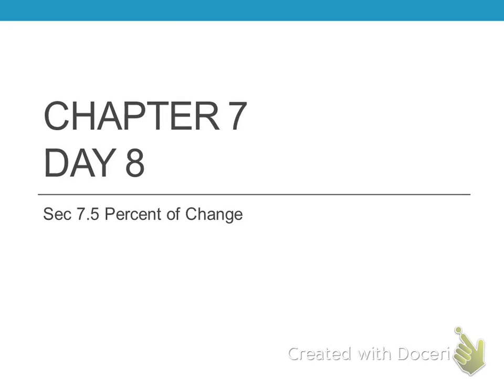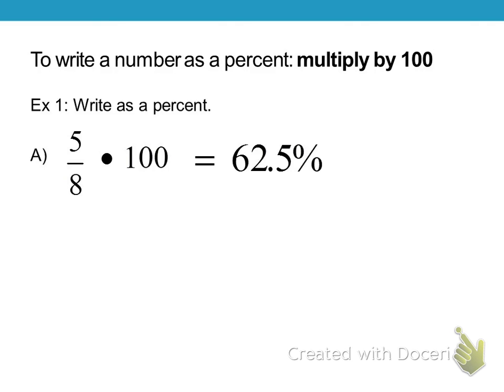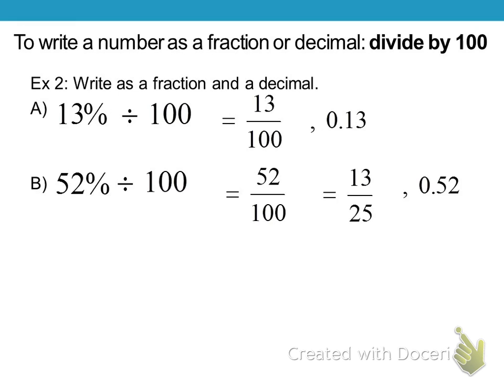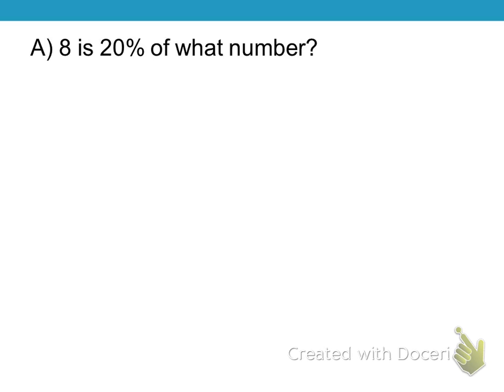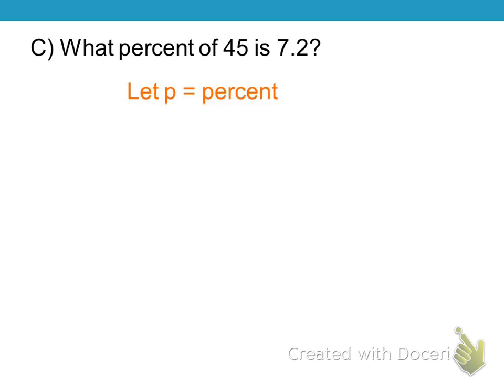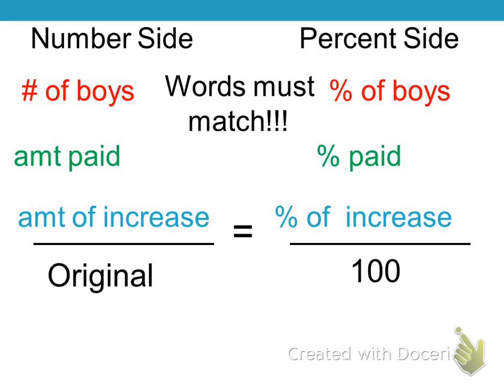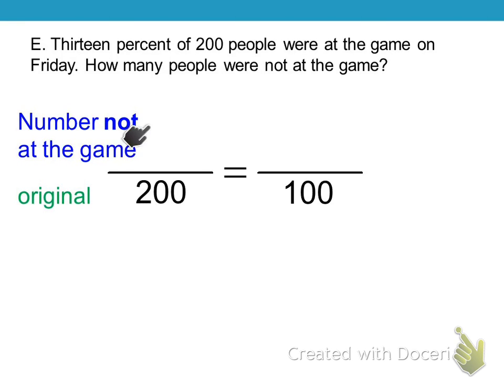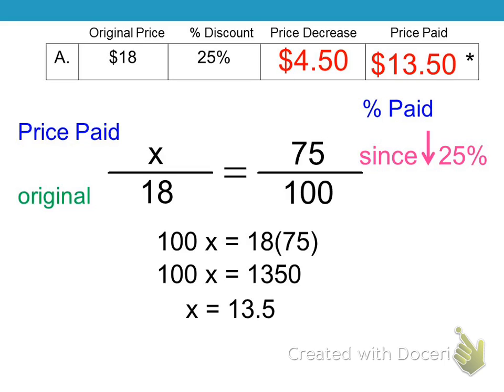Alg 1 Adv Ch 7 Day 8 5/1/19